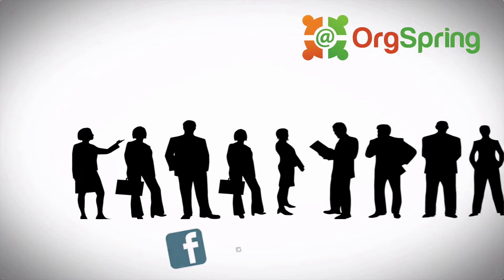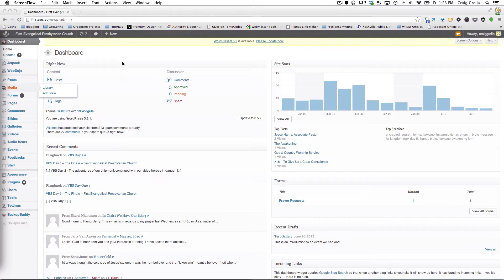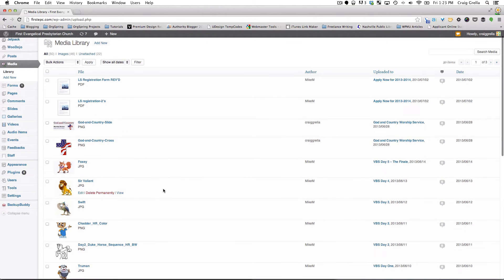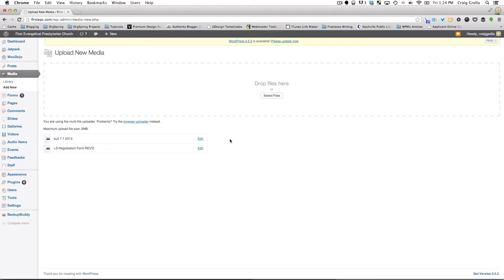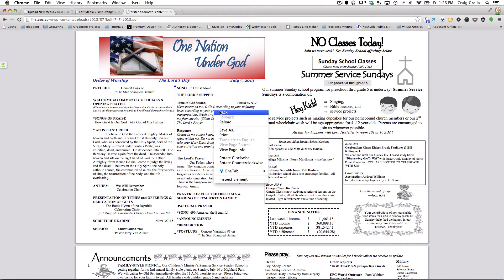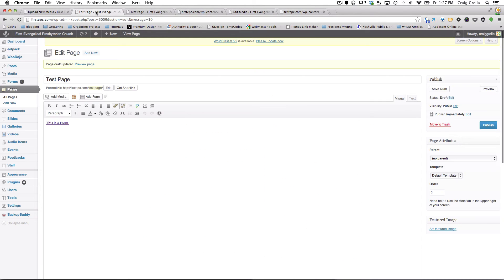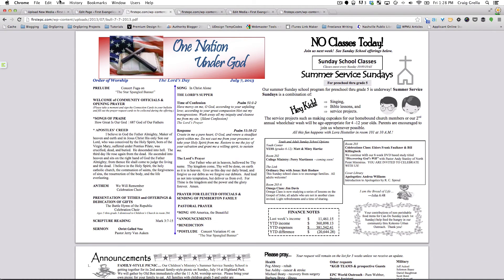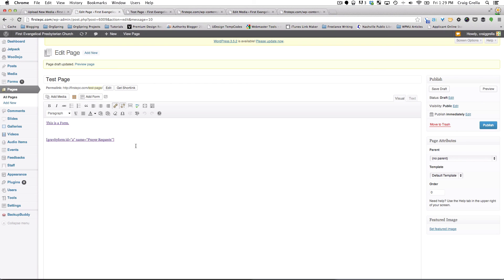Adding Forms, PDFs, and Documents to WordPress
In this video, you'll learn the difference between paper forms and online forms, as well as how to upload paper forms, documents, and pdfs to your wordpress website.

To view the text tutorial that goes along with this video, visit the OrgSpring blog